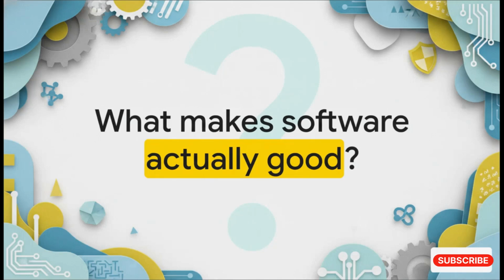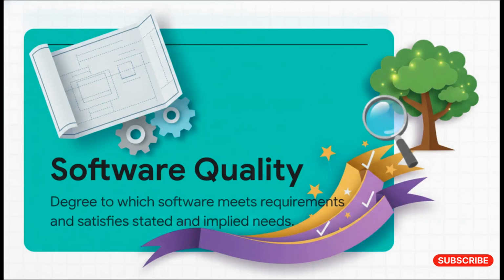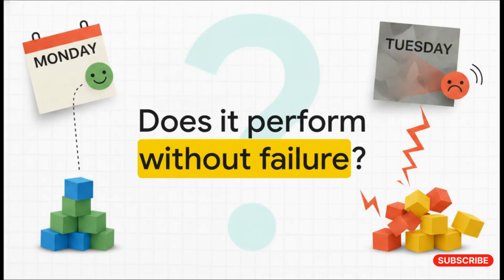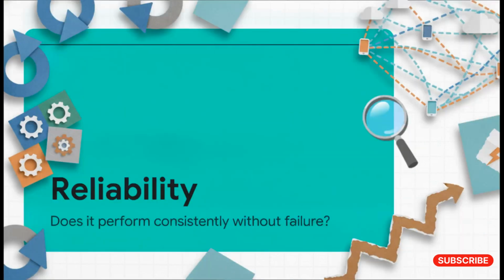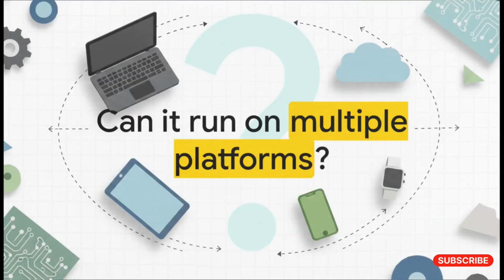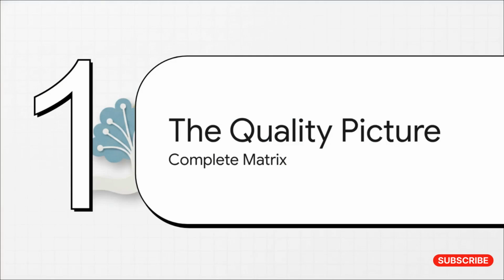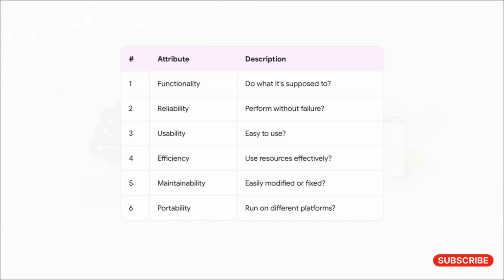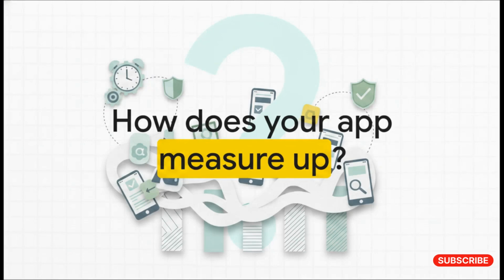Software Quality Explained for Beginners | Key Attributes Every Developer Must Know in 2026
Discover what Software Quality really means and why it is the foundation of every successful software product. In this video, we break down the core definition of Software Quality and explore the essential Software Quality Attributes (Quality Factors) that determine how well a program meets user needs.
Learn about Functionality, Reliability, Usability, Efficiency, Maintainability, and Portability with clear explanations and real-world relevance. Whether you are a student, aspiring developer, software engineer, or tech professional, this video will help you understand how to build better, more robust software.
Perfect for anyone preparing for interviews, studying software engineering, or improving their development skills.